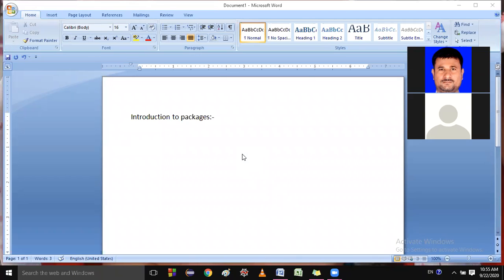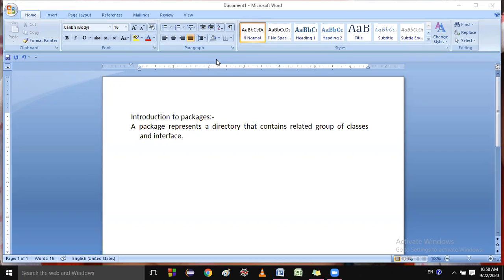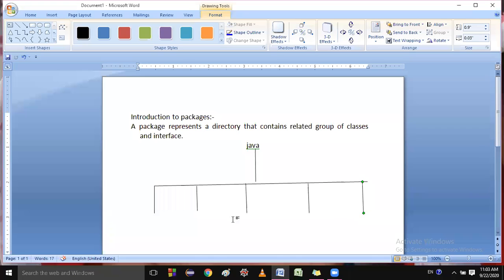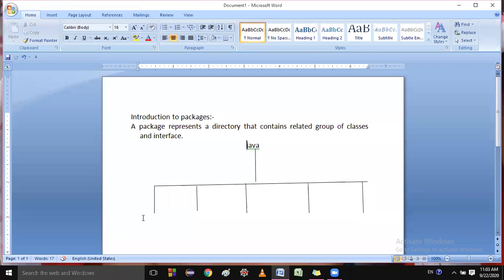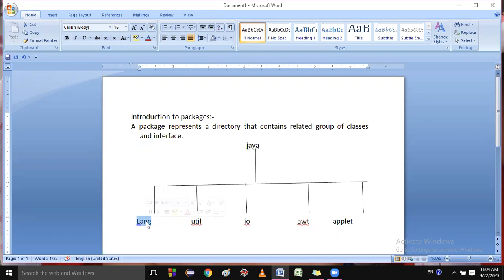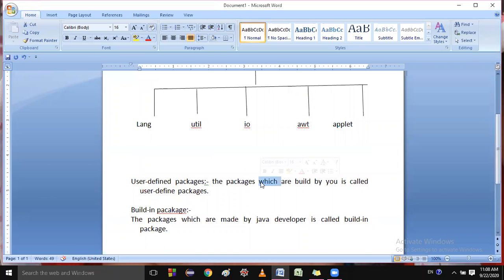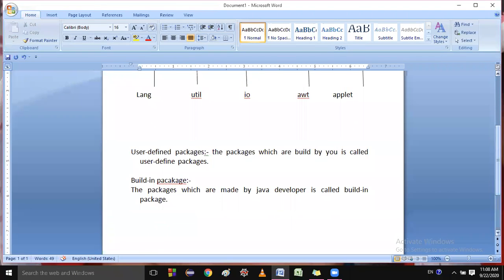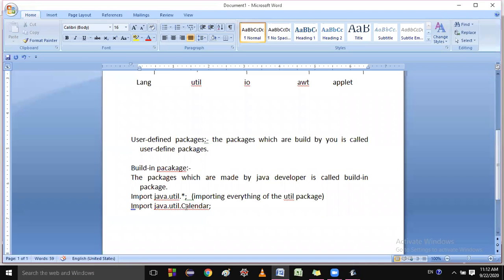Input in Java (Part-1)